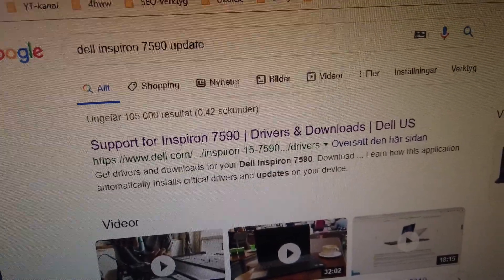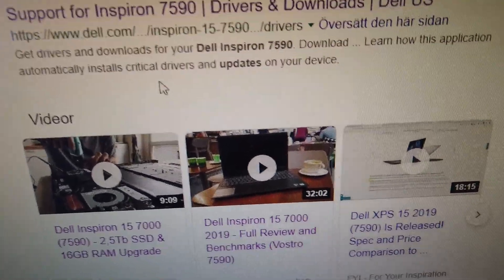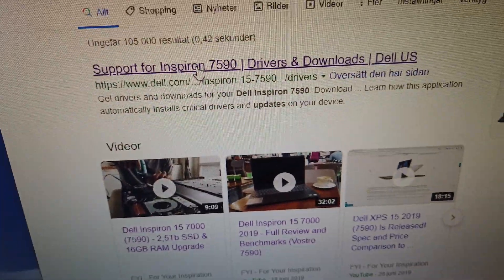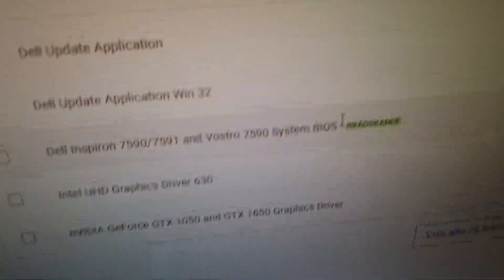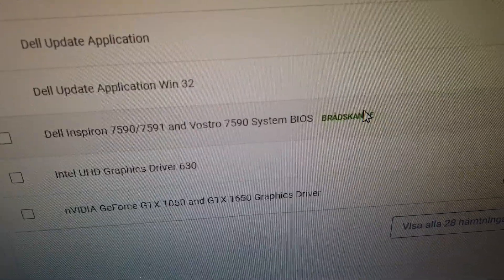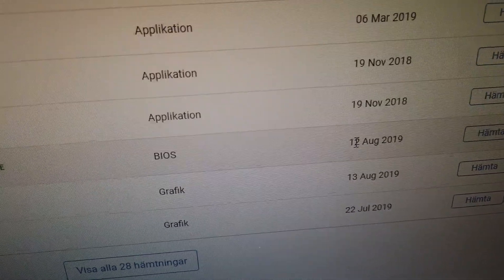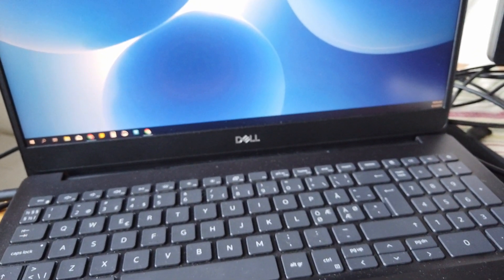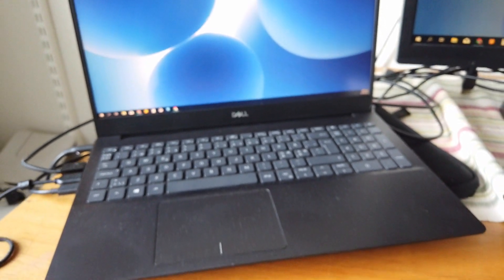The New BIOS Update for Inspiron 15 7590 Finally Fixes Fan Noise!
Finally there is a BIOS update on Dell's website since the 12th August that from what I have experienced the last 24 hours completely fixes the problem's I've had with the fans. I will test this a bit more and report back, but I'm very happy to see this!

My Gear:
2 TB Extra SSD
Main Camera